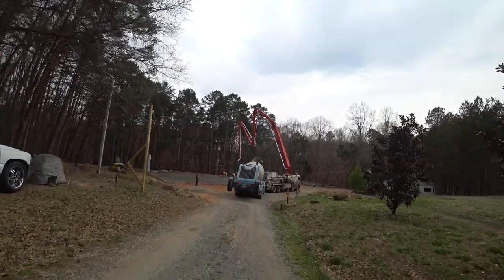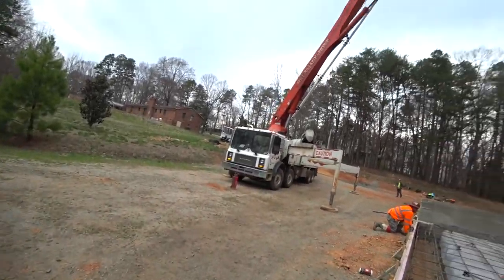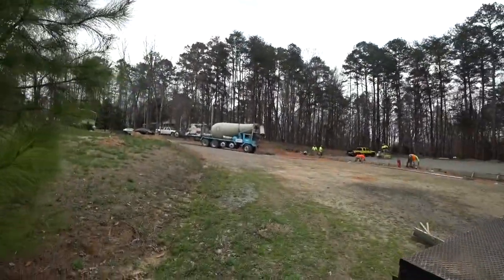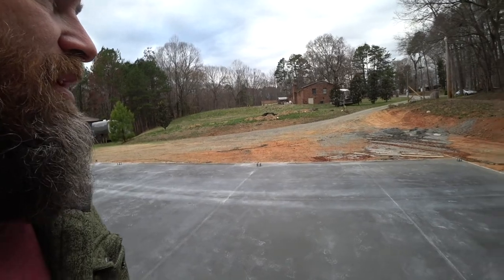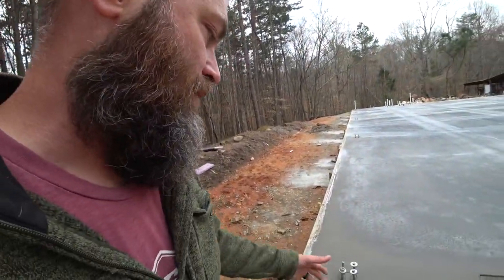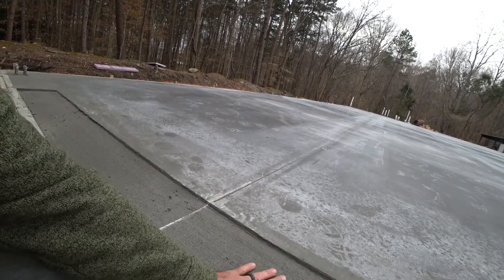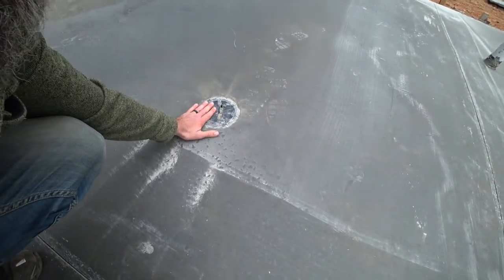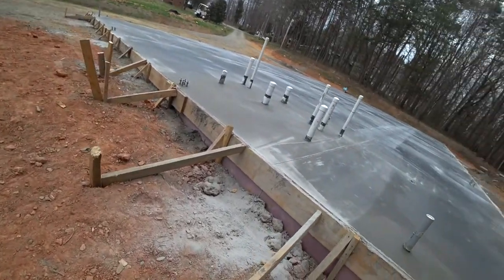Getting Pumped for Concrete!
It's a stressful day, but concrete is done! After months of work and planning, we now have our concrete foundation for the new 50x80x20 Steel building. I'll give my tips to help you get ready for your pour.